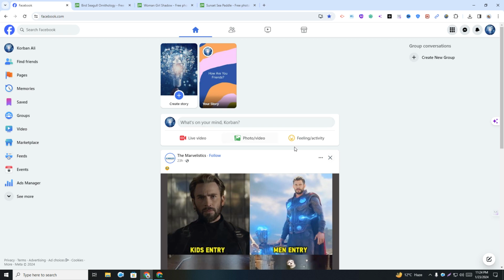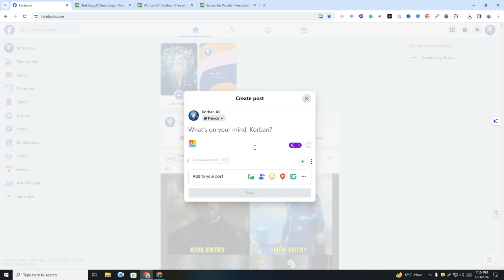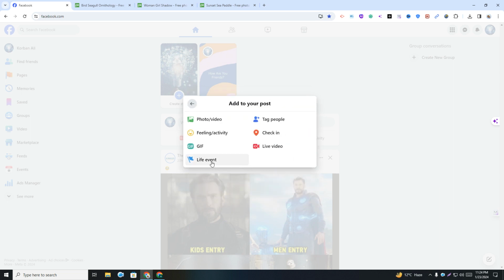How To Create Life Events On Facebook 2024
In this video, I will guide you on How To Create Life Events On Facebook 2024. Trending social media apps, AI apps, android apps, money apps, new Android apps, and how-to tuts are being top-ranked in

You may find this video using these keywords:
👉 Best Facebook How-To Tutorials 2024
👉 Facebook For Laptop/PC/Mac